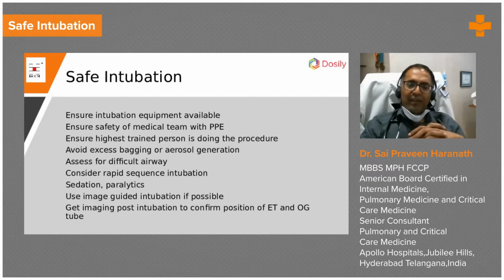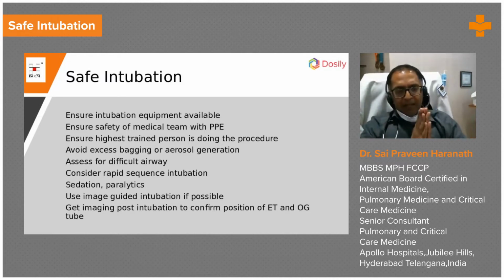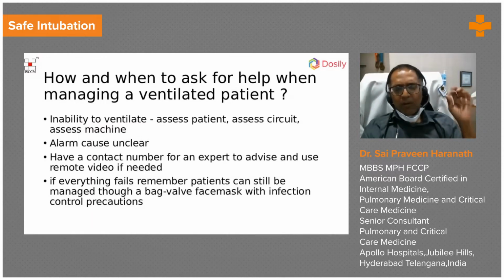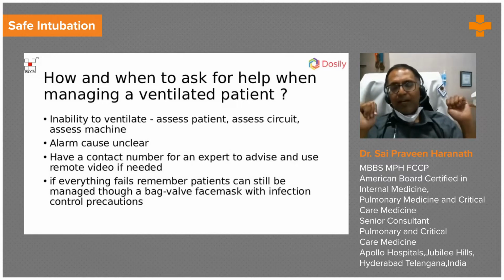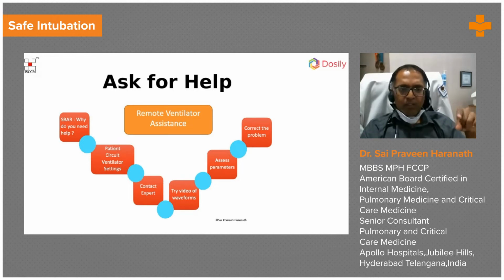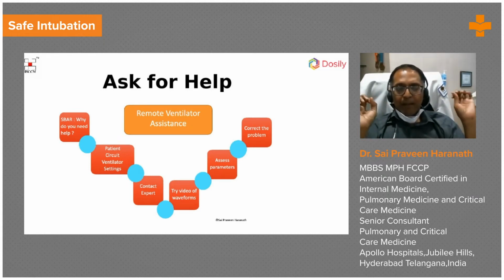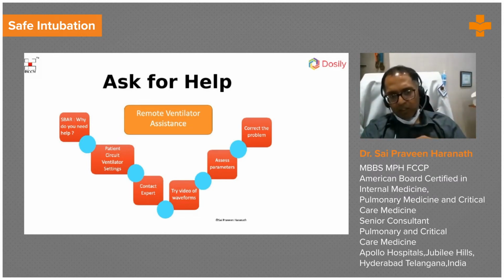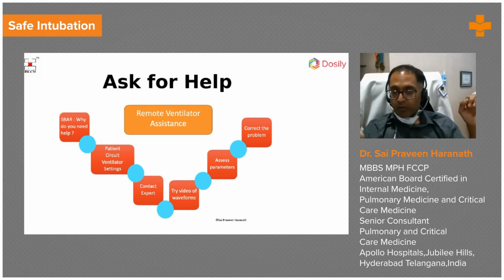Safe intubation | Medvarsity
Airway management, specifically ensuring continuous oxygenation and ventilation, is a critical component of anesthesia practice as well as emergency and critical care medicine.

Poor outcomes can be avoided by implementing a comprehensive approach that includes thorough patient evaluation, multidisciplinary collaboration with a predetermined airway management strategy, skilled use of standardized equipment, frequent staff education, dissemination of critical patient information. Intubation is one of the most commonly performed procedures in the Intensive Care Unit (ICU).

It is an essential life-saving intervention; however, complications during airway management in such patients may precipitate a crisis. Hence, professional competence in airway management is required while caring for critically ill patients.

Dr. Sai Praveen Haranath discusses everything you need to know about types of intubation and the safety measures to obtain a safe intubation.